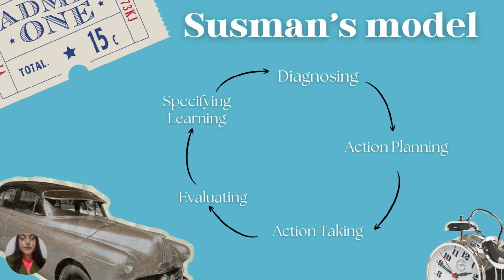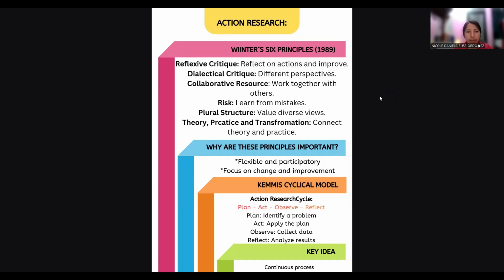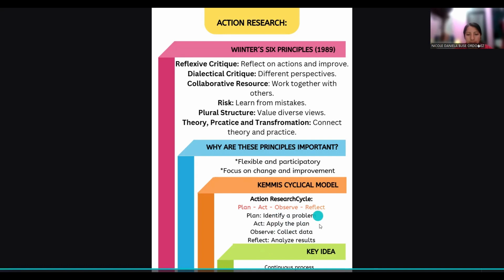Action Research A1